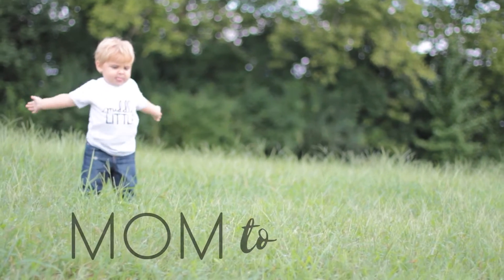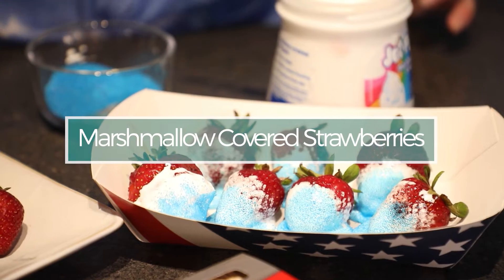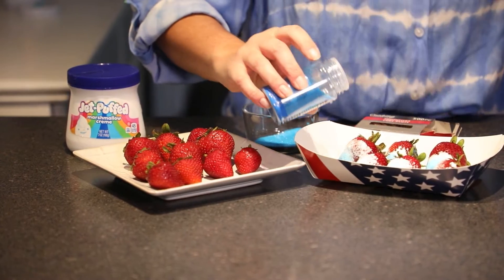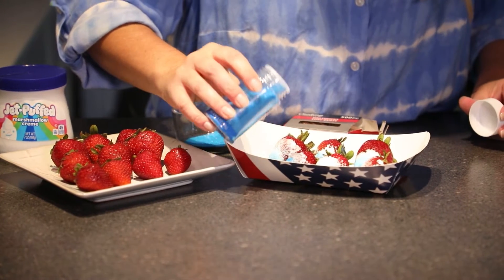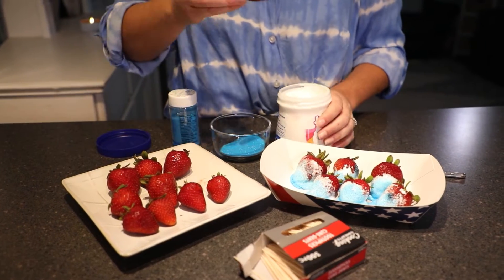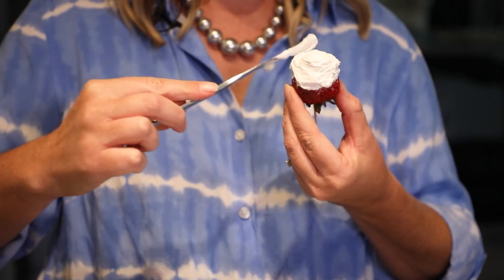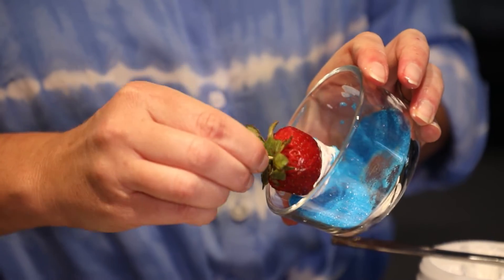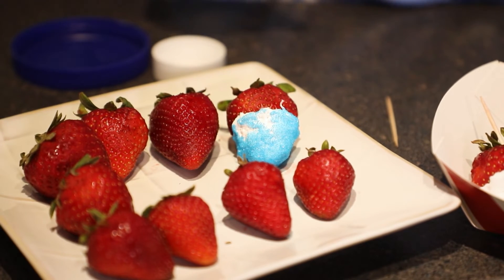Mom To Mom - July 4 Marshmallows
If you have a holiday party coming up and you need to bring a dish, here's a fun holiday themed 4th of July dessert that's easy to make - and delicious!